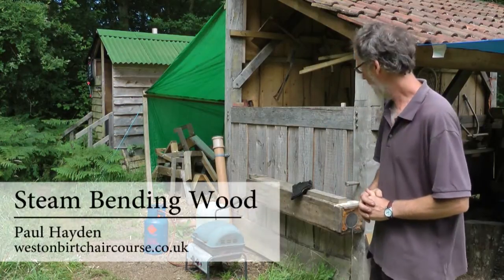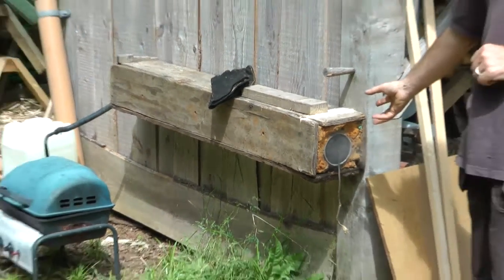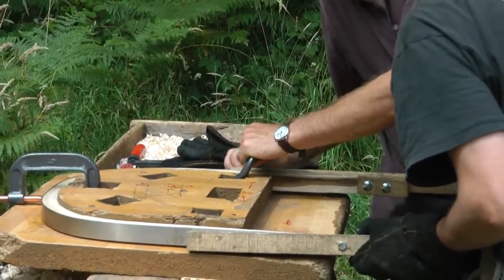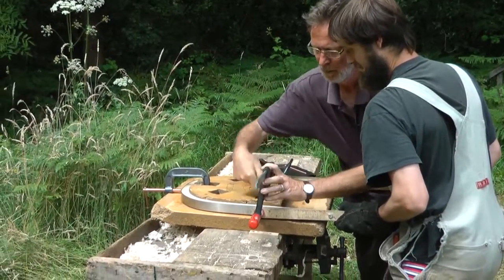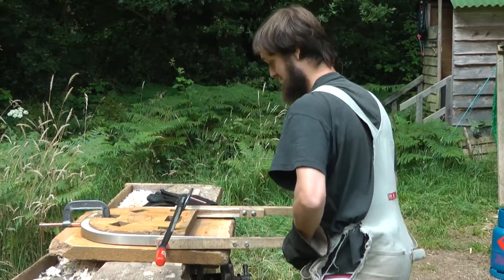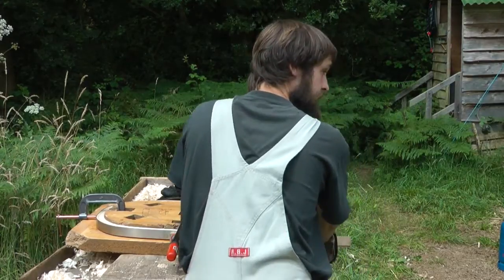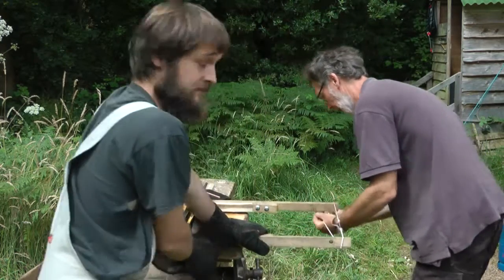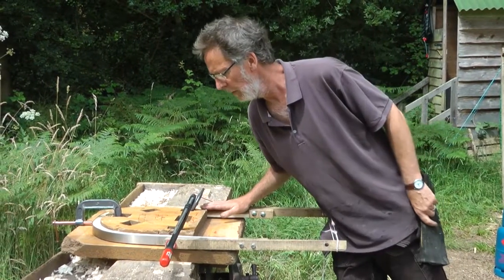Steam Bending a Windsor Chair Bow - Paul Hayden - Greenwood Courses